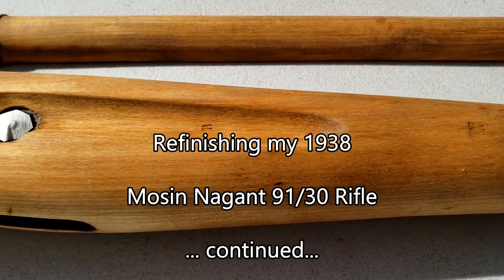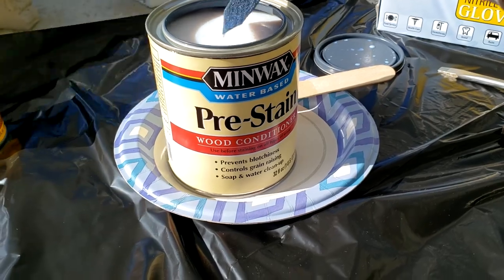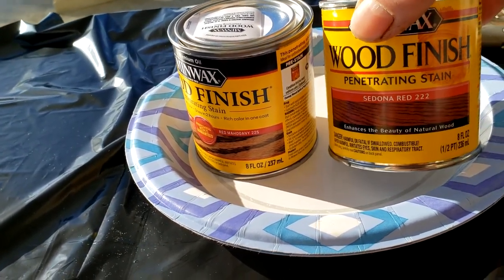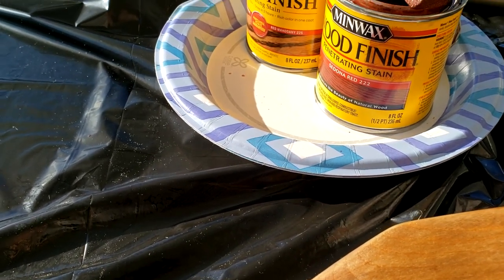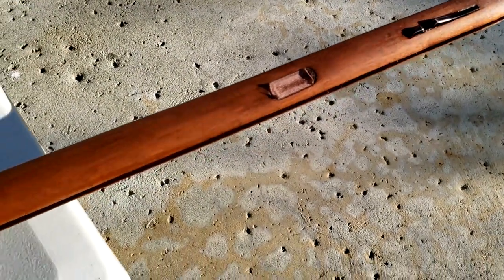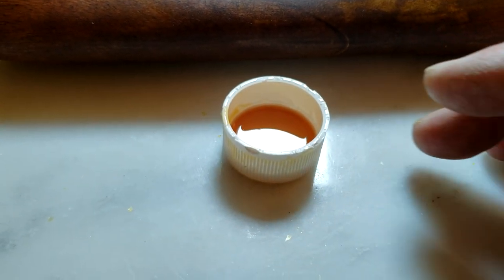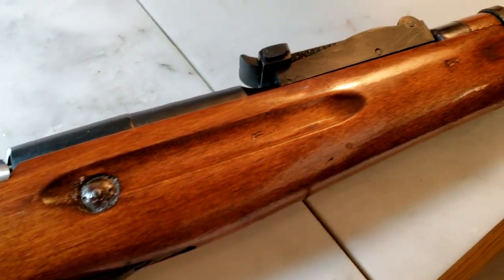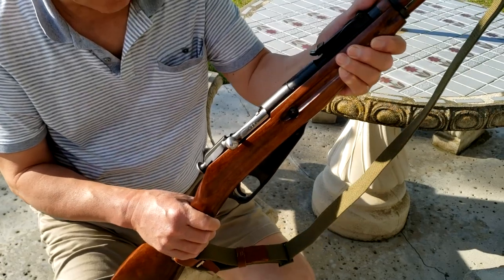Refinishing my Mosin Nagant 91/30 rifle (after marring by Break Free's Powder Blaster Gun Cleaner)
Part 2 of refinishing my 1938 Mosin Nagant 91/30 rifle stock after the original military finish was marred by Break Free's Powder Blaster Gun Cleaner solvent after first-time cleaning the gun after purchase.